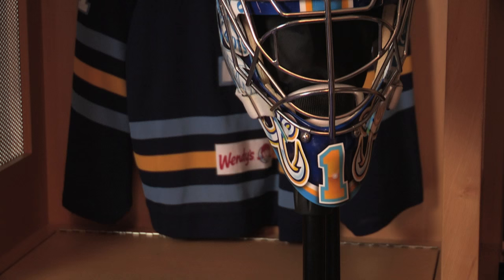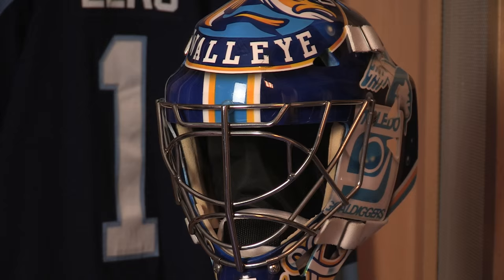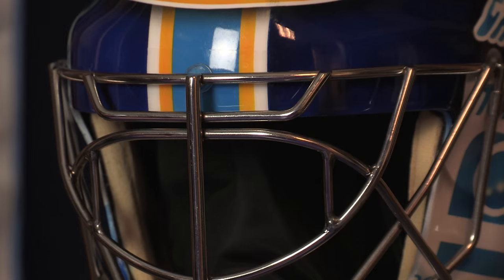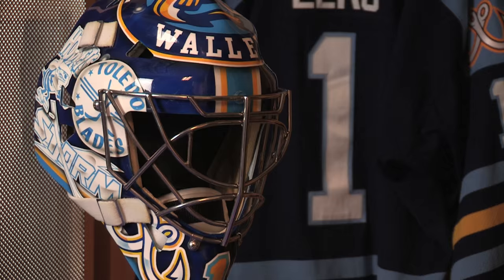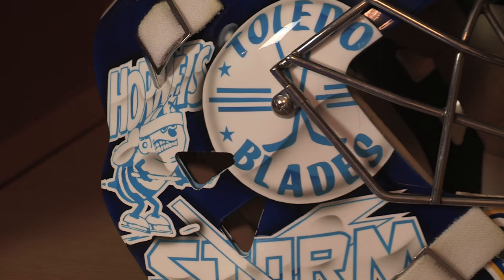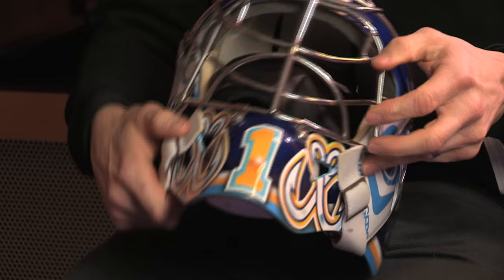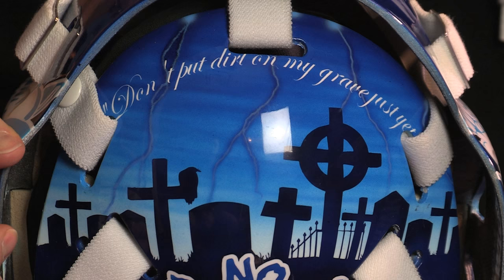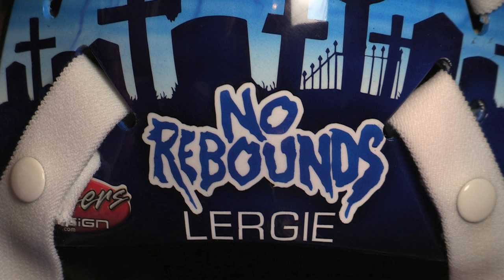Jeff Lerg's New Goalie Mask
Walleye goaltender Jeff Lerg discusses his new goalie mask that pays tribute to Toledo hockey history.